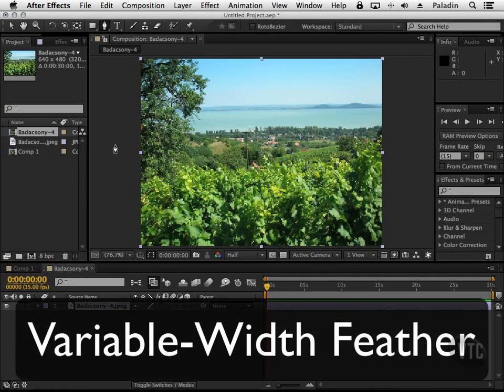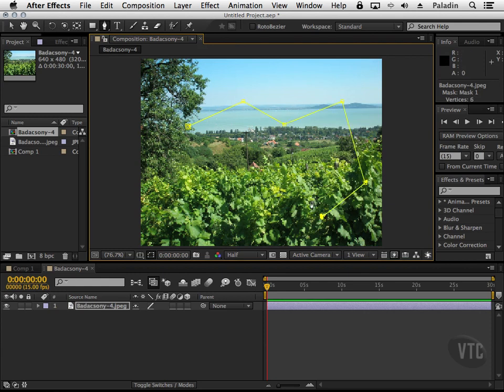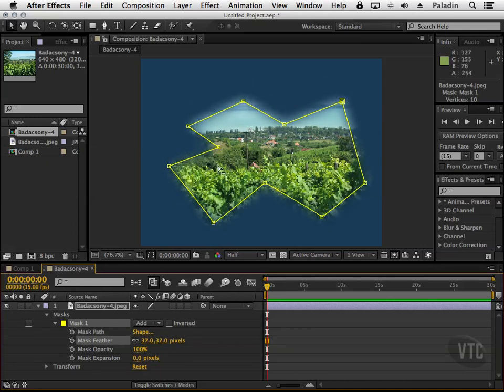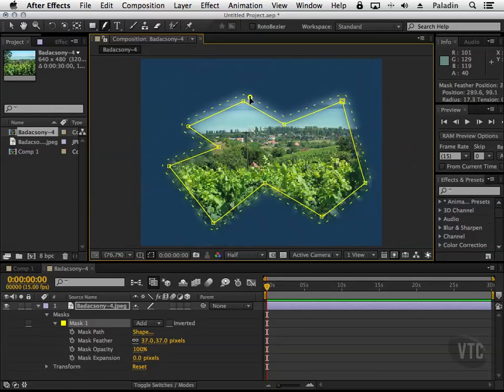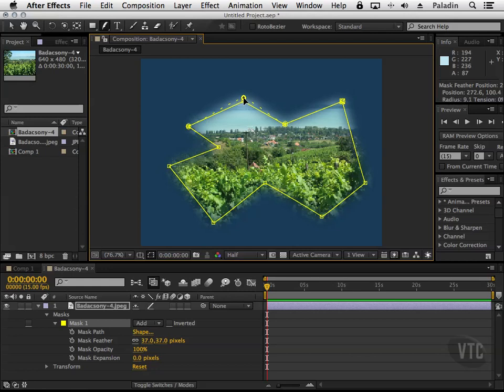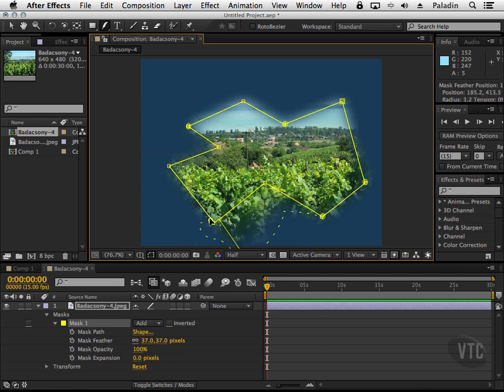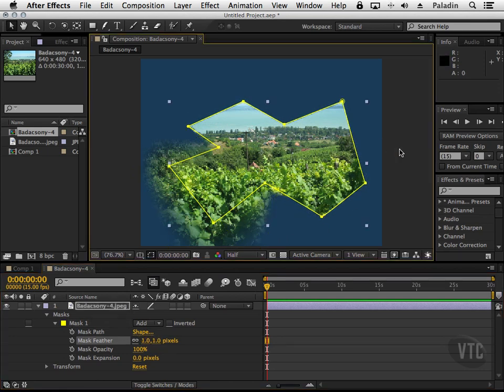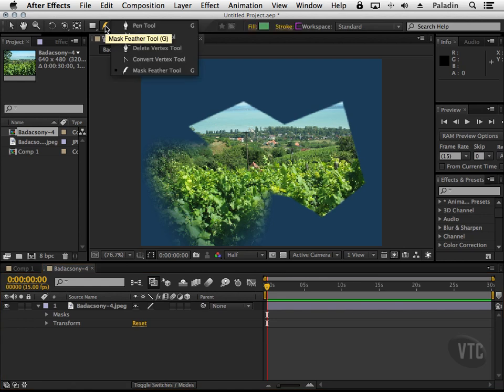08. Mask and Blend - 02 Variable Width Feather Part2